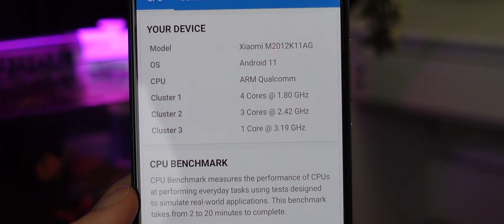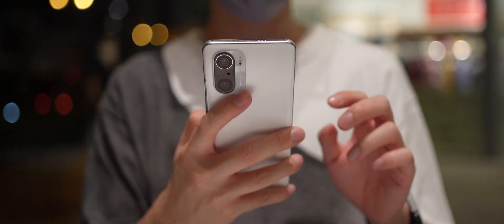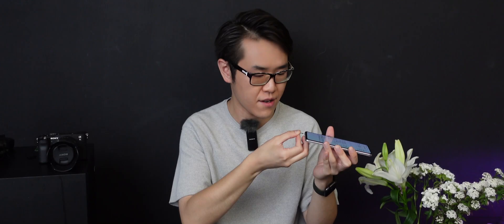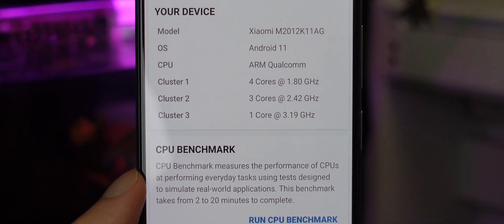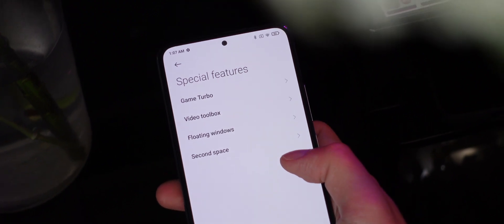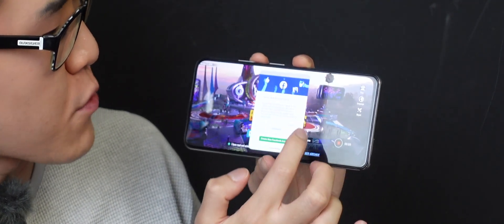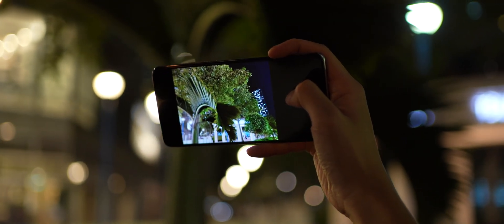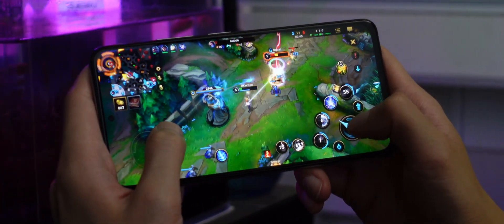[EN] Poco F3 Review! Snapdragon 870 In-depth Performance Analysis. Extended Camera Test!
The latest video features the Poco F3. Despite the surprising low price point, it packs a flagship tier CPU, triple camera set up, 120Hz E4 Amoled display with 360Hz touch sampling rate, as well as a dual speaker set up with Dolby Atmos support. For the Snapdragon 870, although it is based on the last gen Cortex A77 architecture and 7nm manufacturing process, it handles the heat at ease. This video will give you an in-depth analysis on how the S870 performs under heavy loading compared to the S888.